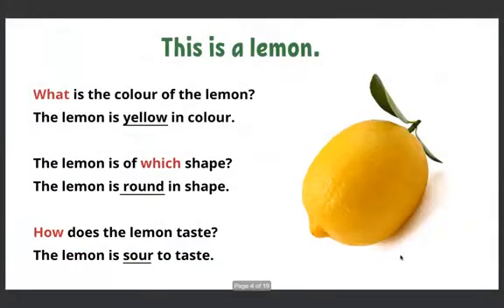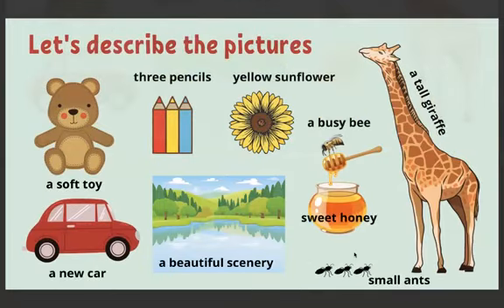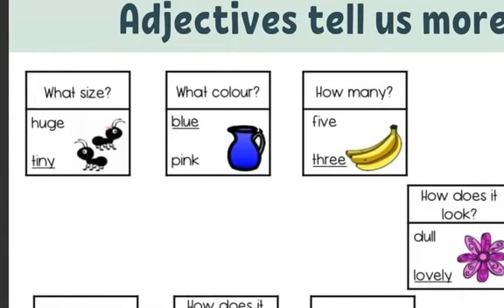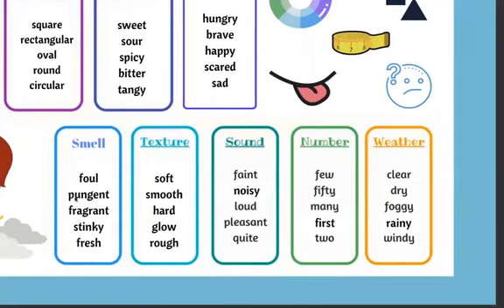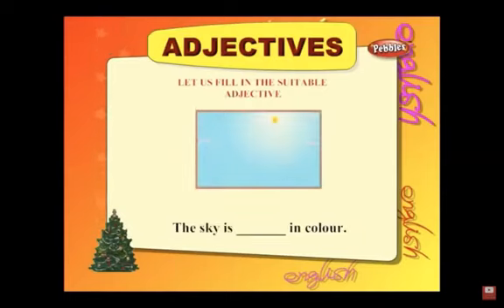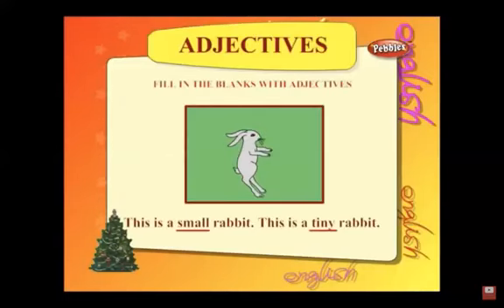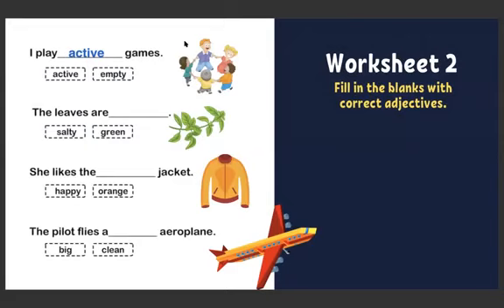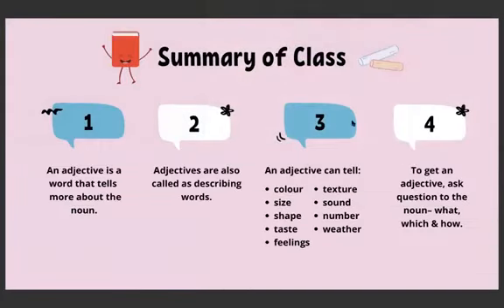STD 3 ADJECTIVE SUBJECT - ENGLISH